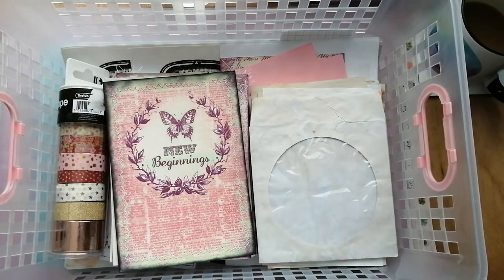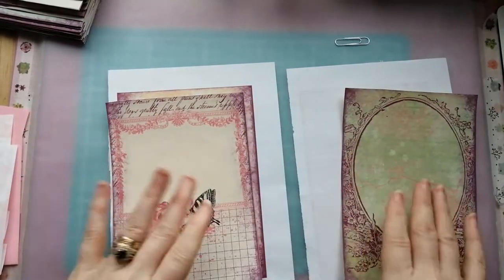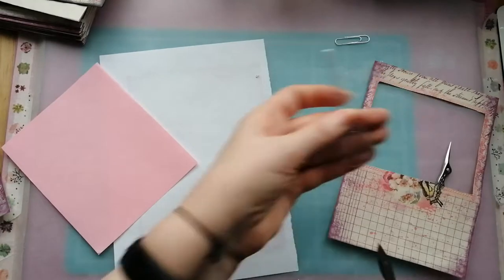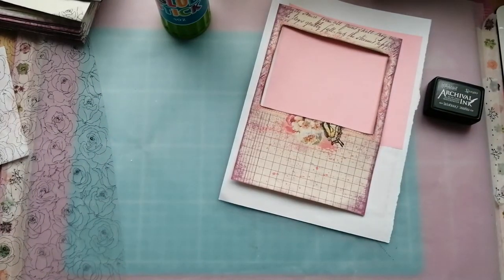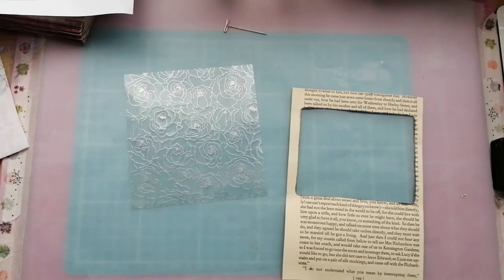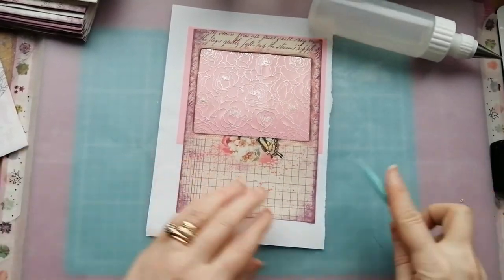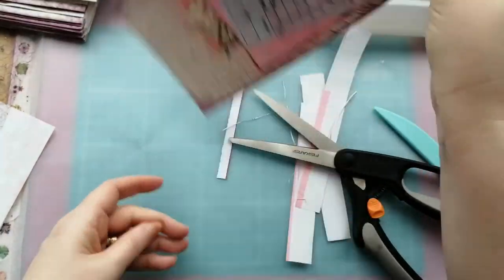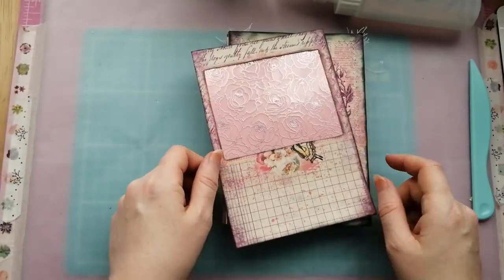New Beginnings | Part 6 | Window Pockets | DTP for Daisy Collins | Tsunami Rose Designs | March 2021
Hey guys 🙋

Today I am working on making window pockets with acetate using some of the kit pages that will be for my ring bound journal which I am making as my February / March's DT project for Tsunami Rose Designs.

Kits I chose to work with this month (as they are named in Daisy's shop):

1. Junk Journal kit - Rose Notecards
2. Rose Journaling Kit - Rose Notcards Addon Filler
3. Journaling Pages – New Beginnings
4. Floral Digital Paper - New Beginnings AddOn Full Size
5. Altered Art Kit - Mini Files Set #10
6. Altered Art Kit - Big Elements #3 Roses #1
7. Mason Jar - Giant Mason Jars # 4
8. Printable Envelope & Insert Set #18

🌹 🦋 XOXO 🦋 🌹

🌹 🦋 XOXO 🦋 🌹

🦋 Lisa Hargreaves

🌹 Lori Goodman - Lori's Creative Studio

🦋 Michelle (Shell) - Shell’s Cards, Colouring & Crafts

🌹 🦋 XOXO 🦋 🌹